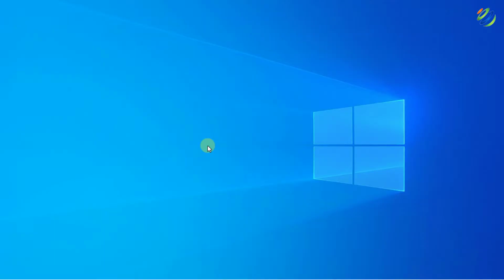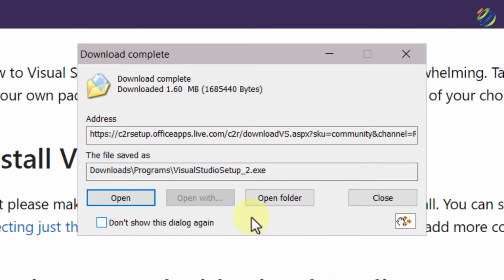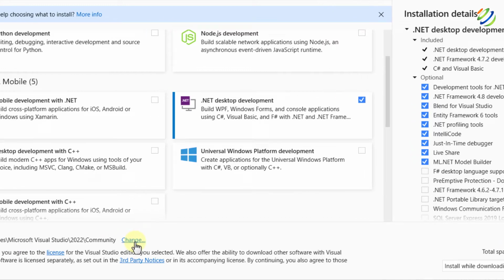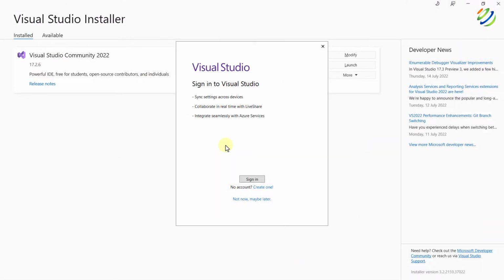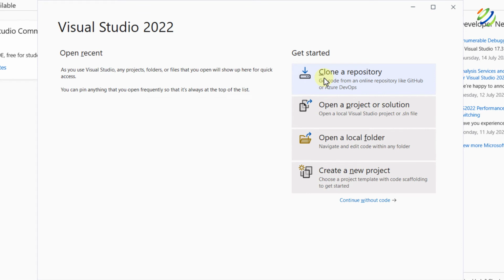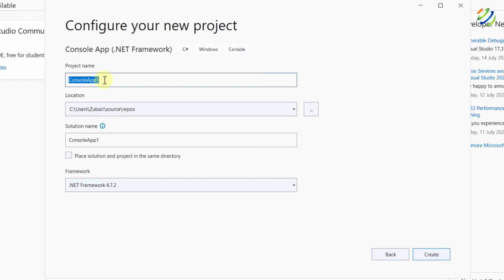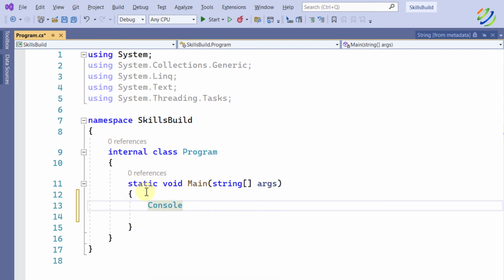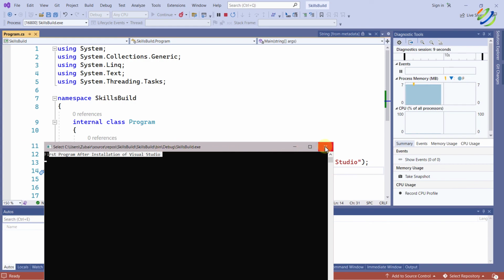🔥 How to Install Visual Studio 2022 on Windows 10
In this video, I will show you step-by-step how to install Visual Studio 2022 on Windows 10.

⏰Timestamps⏰

00:00 Intro
00:28 Download and Install Visual Studio
02:00 Set the Environment
03:46 Start Visual Studio 2022
05:15 Create Project
06:15 Create First Program
08:05 Outro